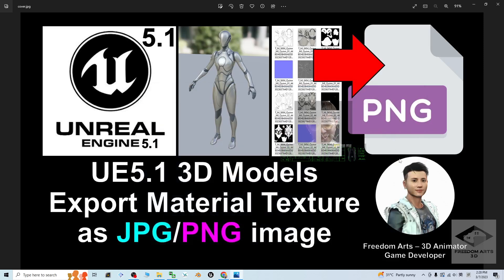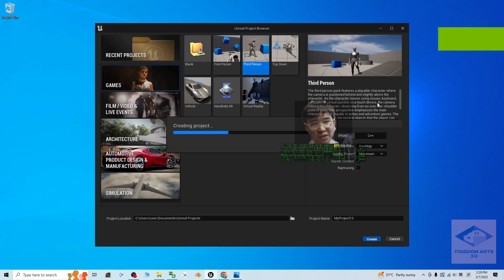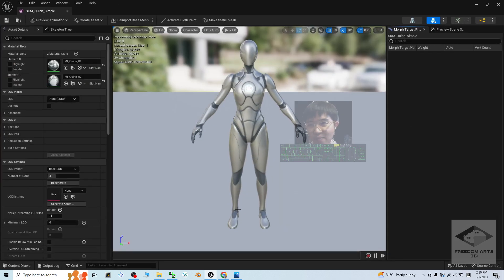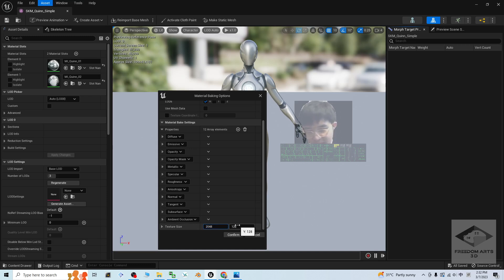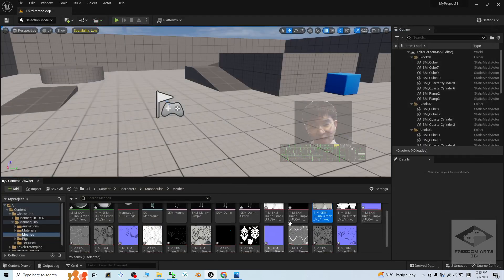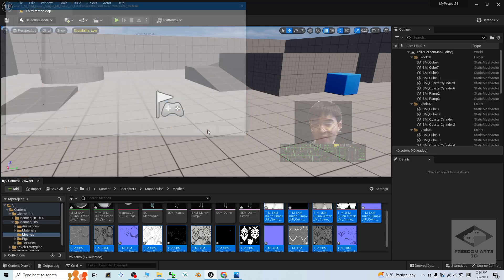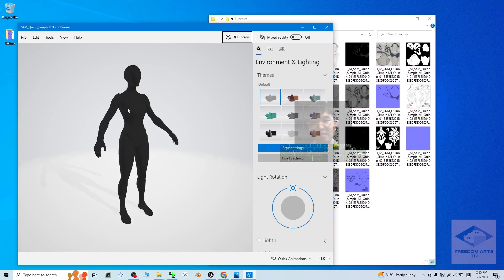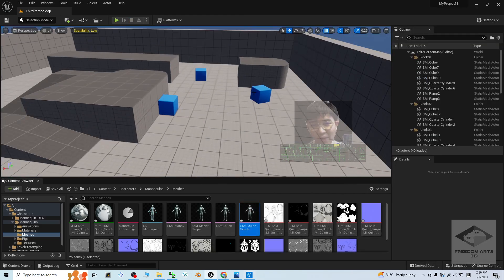How to bake & export material texture as JPG / PNG - Unreal Engine 5.1 Tutorial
- Hey guys, how to export material texture from any 3D model in Unreal Engine 5.1 as PNG / JPG image? Especialy for those 3D Models which you can't find the Material and Texture, how to bake them out and export out? This is my step-by-step tutorial on how to do this! ENJOY! and have fun! Happy 3D Modeling, 3D Animation and 3D Game Dev! ENJOY!

Your friend,
FREEDOM